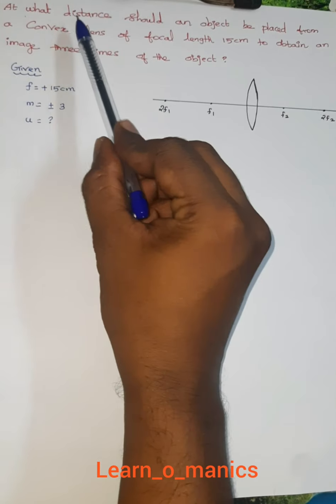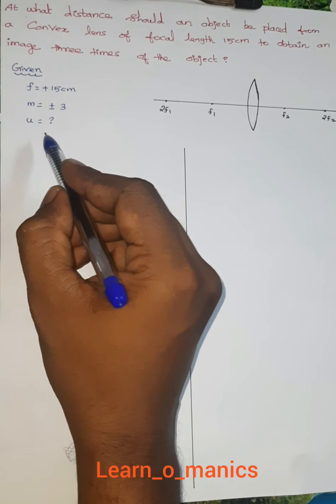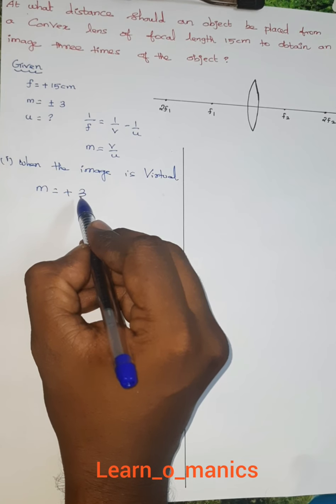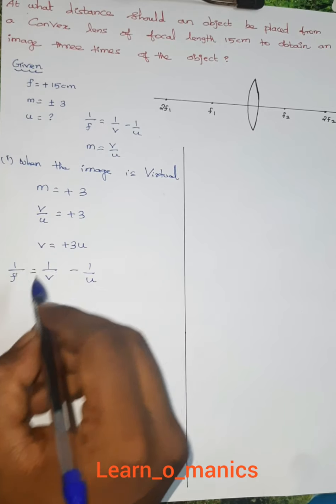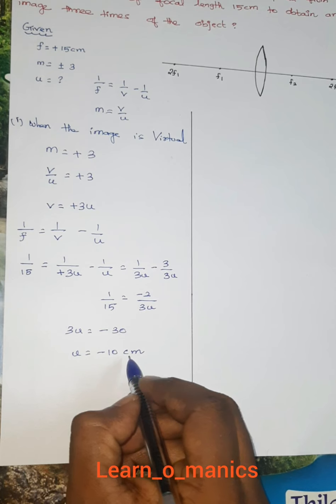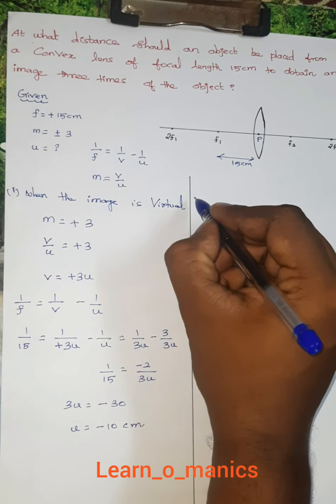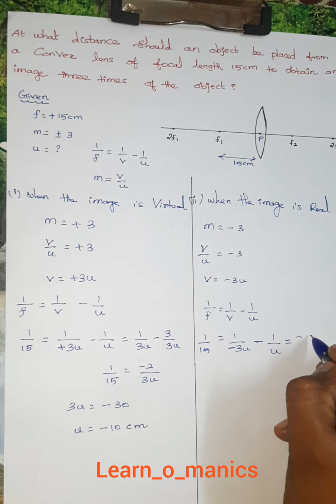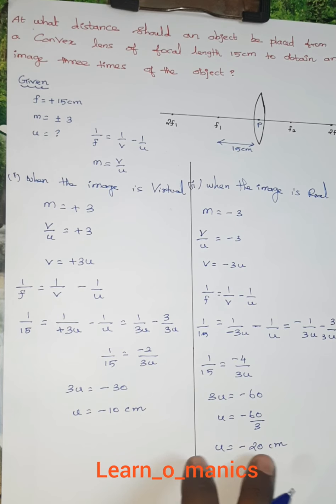At what distance does the object should be placed / If U and V values both are not given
This video is useful for both CBSE and state board students
If both U and V values are not given in a problem based on convex lens, then the idea given in the video will be helpfull